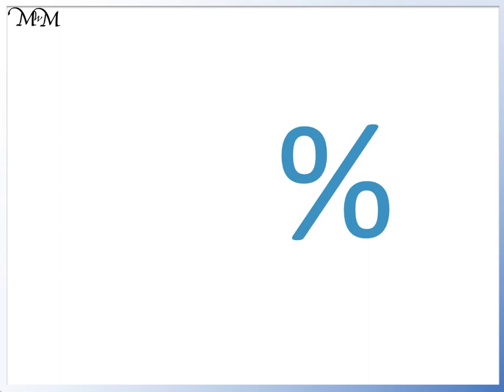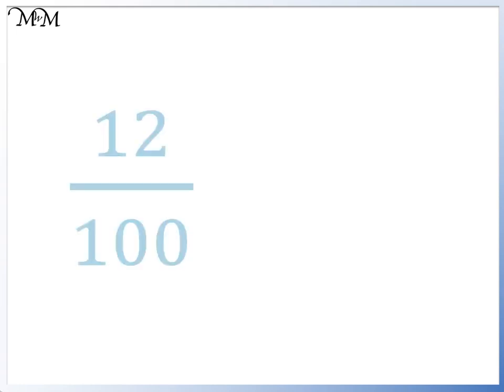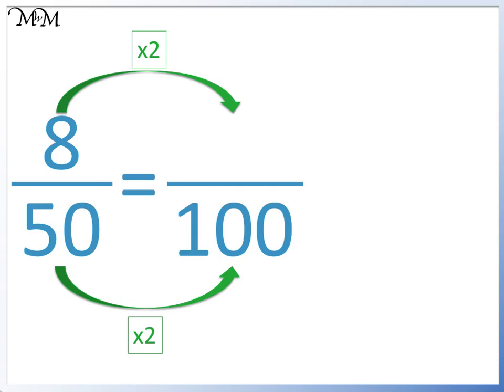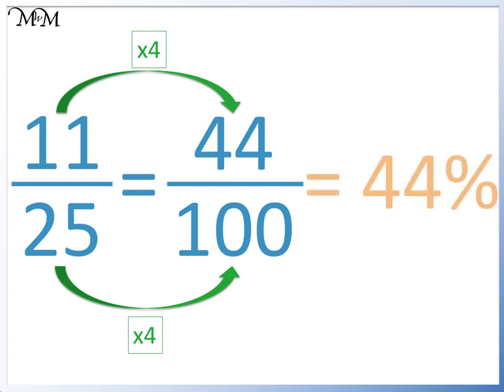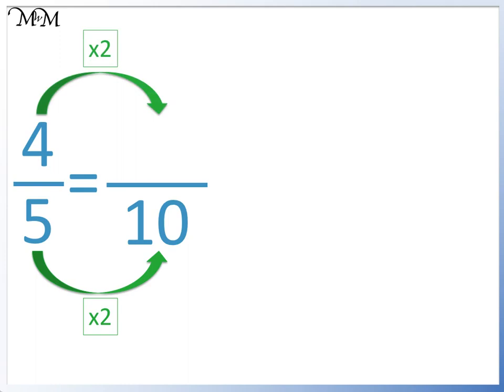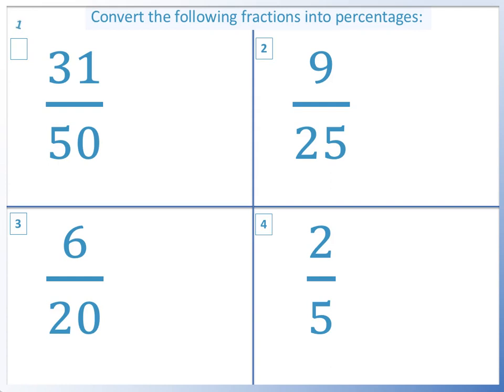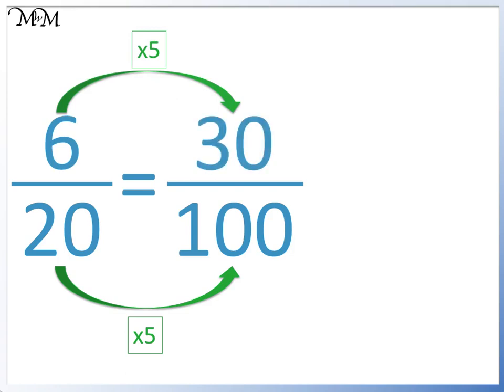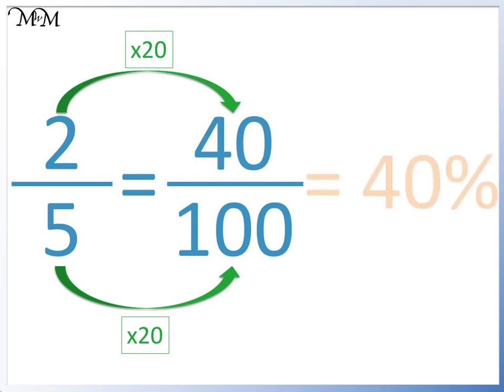How to Write a Fraction as a Percent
Learn how to easily write a fraction as a percentage with this video lesson!

for more video lessons, worksheets, examples and online questions.